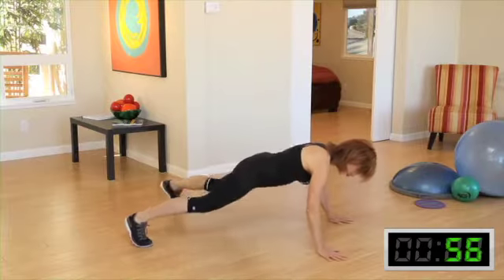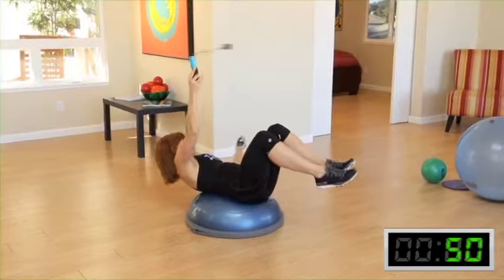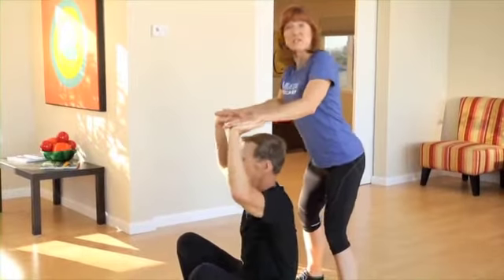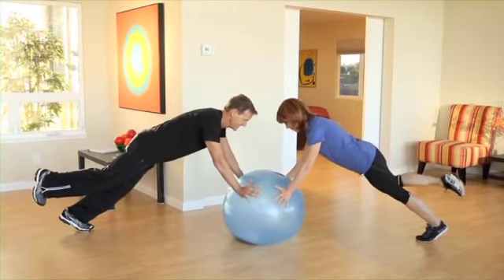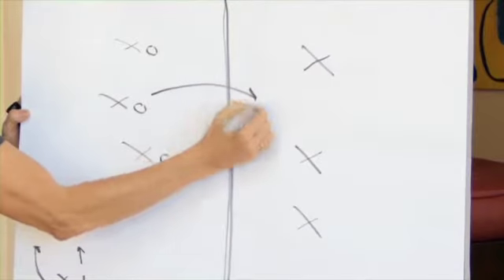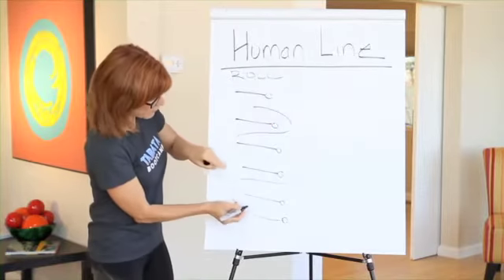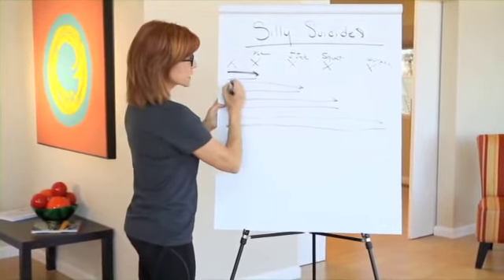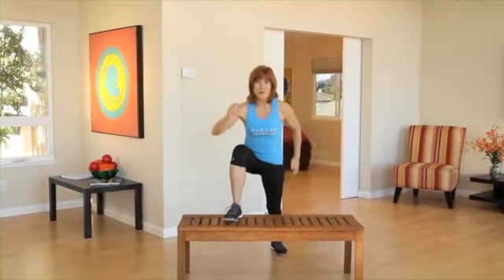Better Than Best Bootcamp